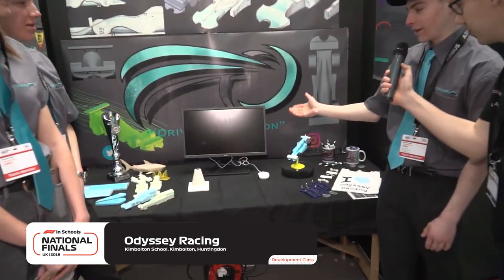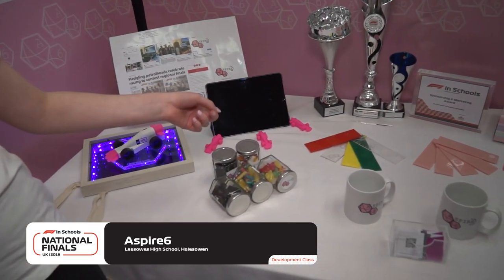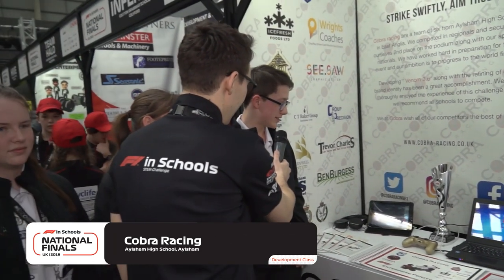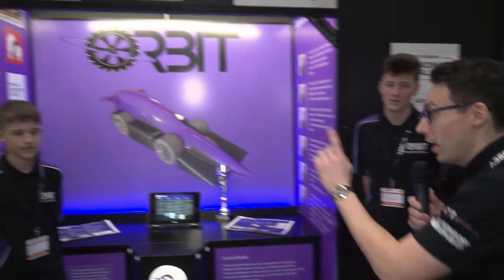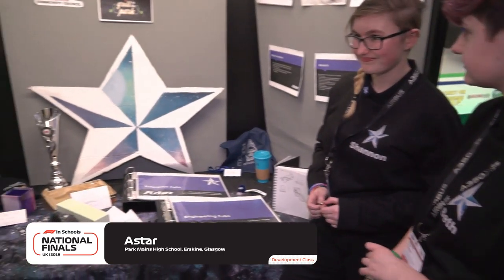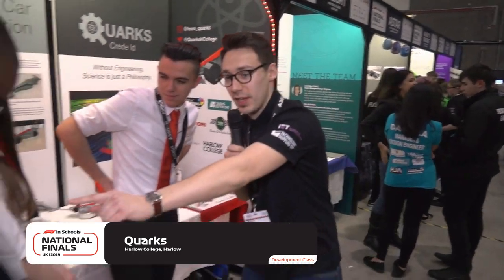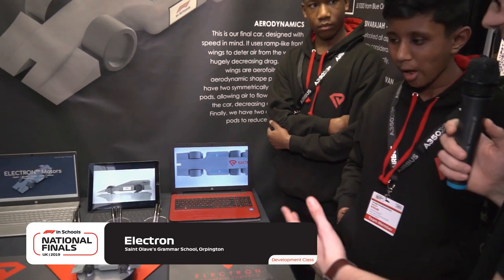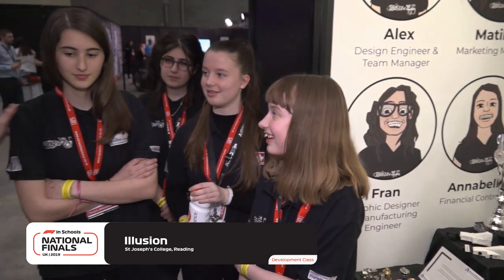Pit Interviews - Development Class - F1 in Schools UK National Final 2019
A quick tour through the Development Class paddock. A chance to meet the 20 teams and find out a bit more about them. See below for the teams list.

Hosted by Tom Deacon.

D01 - Odyssey Racing - Kimbolton School 0:19
D02 - Redshift Racing - Aylesbury High School 1:15
D03 - Igneous Racing - Royal Grammar School 1:50
D04 - Aspire6 - Leasowes High School 2:42
D05 - Team Synergy - Emmanuel College 3:34
D06 - Cobra Racing - Aylsham High School 4:29
D07 - Inferno - Colyton Grammar School 5:16
D08 - Team Halo - Leasowes High School 6:06
D09 - Hive - Hope Valley College 6:53
D10 - Ouragan Platine - The Nelson Thomlinson School 7:35
D11 - Team Orbit - Scarborough UTC 8:49
D12 - Avidity Racing - Scarborough UTC 9:43
D13 - Astar - Park Mains High School 10:33
D14 - Speed of Light - Harlow College 11:18
D15 - Quarks - Harlow College 12:21
D16 - INFINITY RACING - St John's College 13:32
D17 - Tîm Apex Alpha Bro Edern - Ysgol Gyfun Gymraeg Bro Edern 14:26
D18 - Electron - Saint Olave's Grammar School 15:28
D19 - Whiplash - Ruthin School 16:30
D20 - Illusion - St Joseph's College 17:31